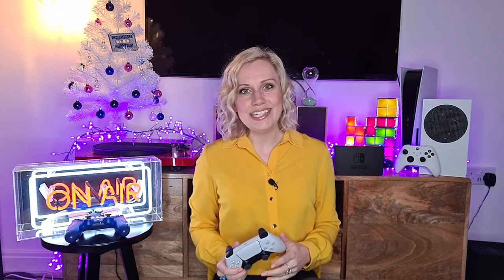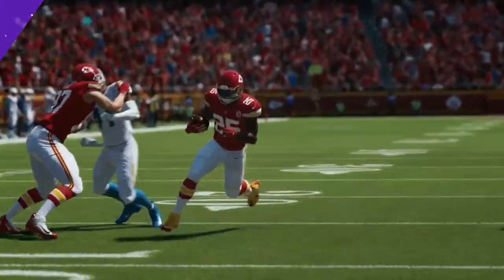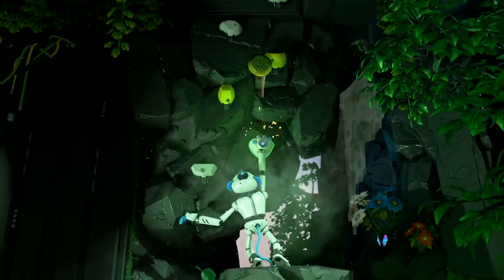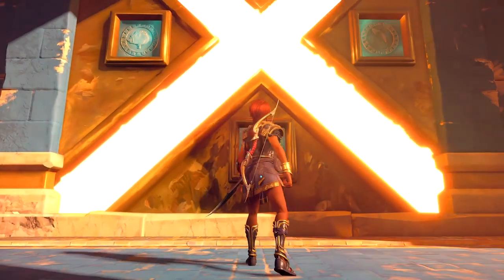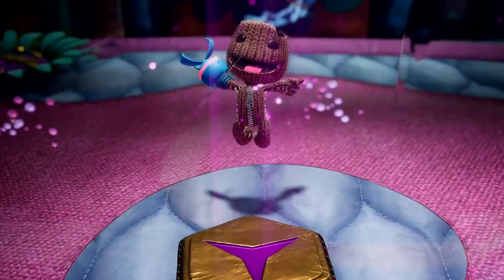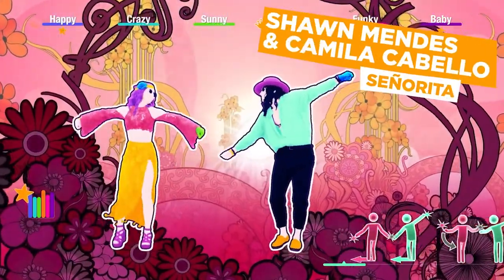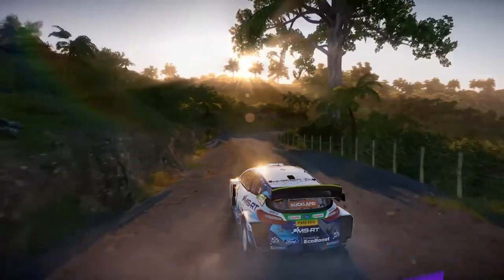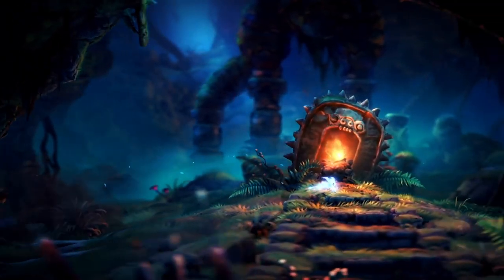Round up: VIDEO GAMES to play this Christmas | Newsround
There have been some pretty cool new releases recently, with the new next gen consoles being released. It isn't just new consoles, what about games to play on them. Some games are brand new and some have just had a next gen refresh. We put Newsround's intrepid gamer, Alex Humphreys on the case. Here are her top picks of games out this Christmas, take a look!

The new version of Fifa has better graphics, more reactions added for those big goal moments and new cinematic footage - like shots of teams arriving on their coaches, and fans entering the stadium. If you've already bought Fifa 21 for your Xbox One or PS4 and you now have a next gen console, then you will get a free upgrade to the next gen version of this game, so you don't have to buy it twice.

Not only is there a new Fortnite Season this Christmas, but Epic Games has announced a new subscription service to go with the new Chapter 2 Season 5… it means that for a monthly fee you get the Battle Pass for the full season, some extra in-game rewards and V bucks to spend every month.

Ori and the Will of the Wisps is a platforming adventure, available on Xbox, Windows and Switch. This sequel to Ori and the Blind Forest has new spells, a vast colourful world, and a new shard system, which lets you power-up your skills as you journey to find Ori's mysterious true destiny.

Welcome to the official BBC Newsround YouTube channel.

Here we have everything for an inquisitive mind – do you want to know what’s going on in the world? Complex stories explained in a way that makes sense to you? Well, you’re in the right place!

At Newsround we bring you news stories which are affecting you and hear your opinion, the latest trends, movie reviews and what you’re doing to help each other and the environment. Want top tips on the latest video games? Want to know more about what’s going on in the world of sport and music? Then you’re in the right place.

To watch the daily bulletins head to the BBC iPlayer and to get involved with votes and have your say on a news story head over to the Newsround website.